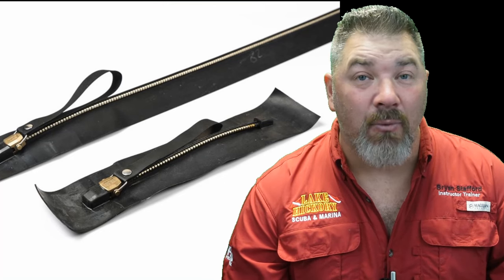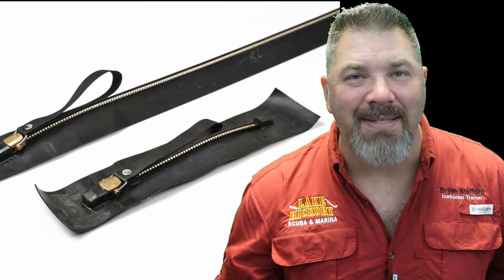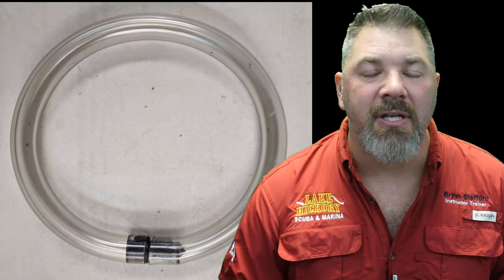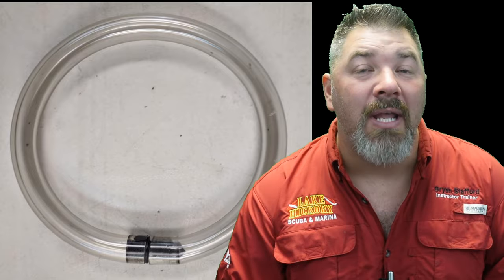SSI Dry Suit Diver Chapter 4 Review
In this new video series, Instructor Trainer Bryan Stafford reviews Chapter 4 of the SSI Dry Suit Diver Program. Please do not use this video, nor any of the videos in this series to go out and dive with a Dry Suit. Make sure you are receiving proper training from your local SSI Dry Suit Instructor.

0:00 Opening
0:09 Intro
0:43 Undergarments
1:28 Hoods
2:16 Boots
2:53 Gloves
3:49 Relief Zipper
4:30 Pockets
5:08 BCDs
5:52 Neck Rings
6:14 Weight Systems
7:09 LP Hoses
7:44 Equipment Adaptations
8:24 Closing

Playsee LakeHickoryScuba